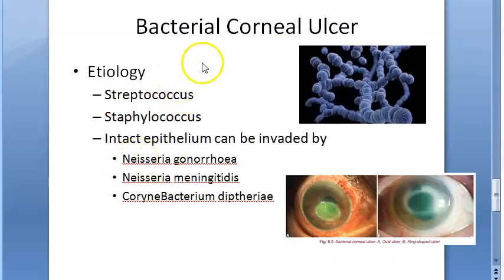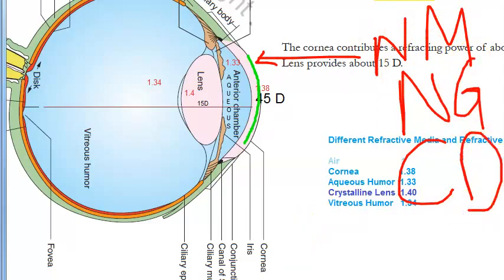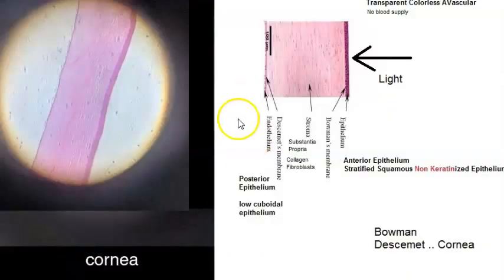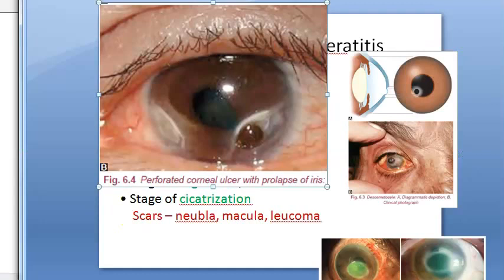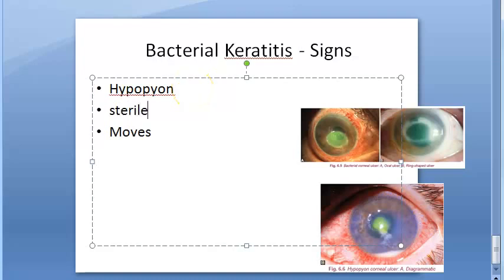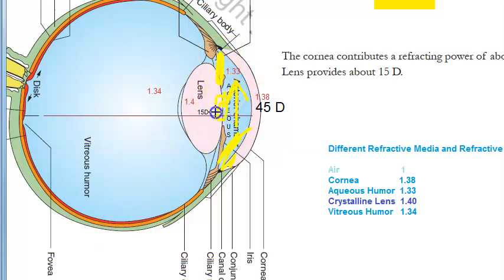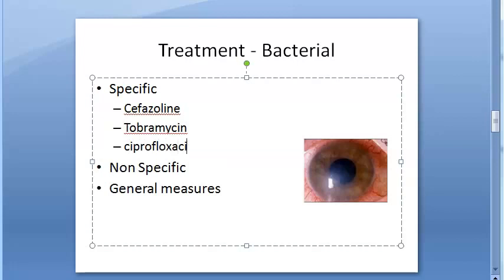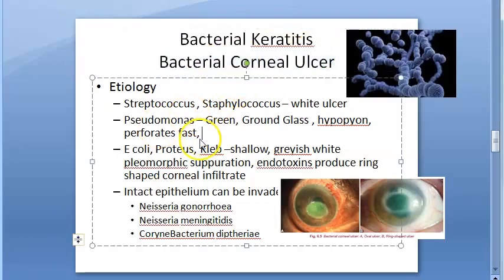Ophthalmology 111 a Bacterial Keratitis Corneal Ulcer Cornea Bacteria Infective Hypopyon infection